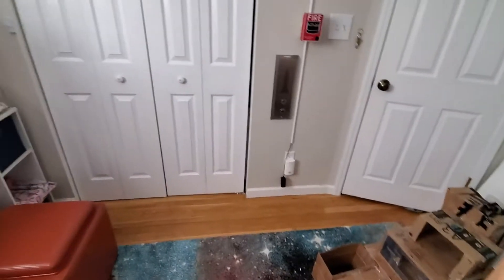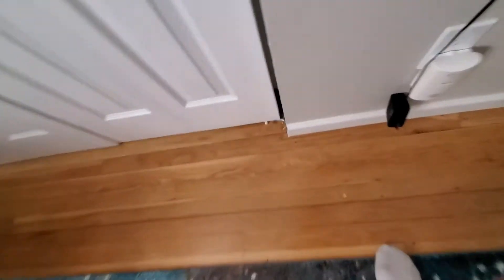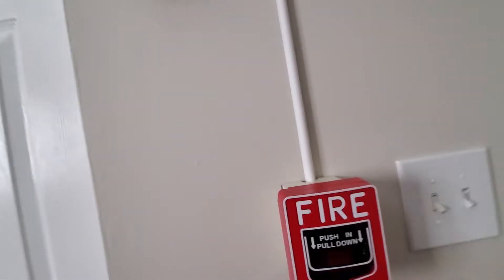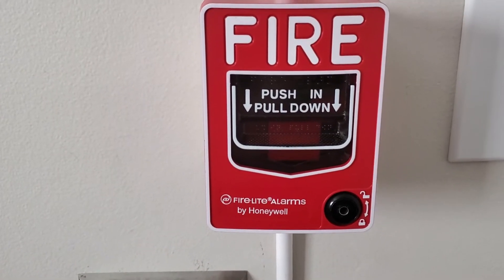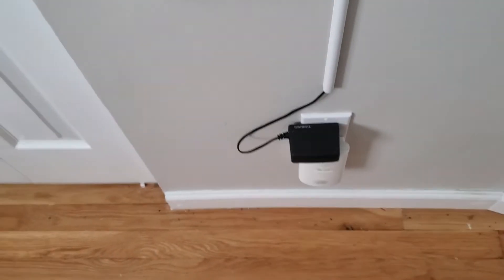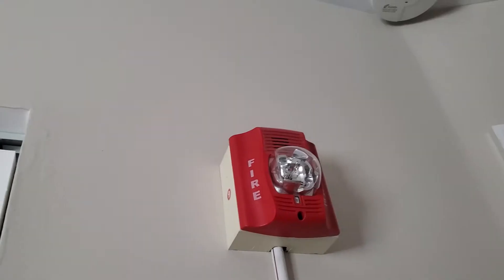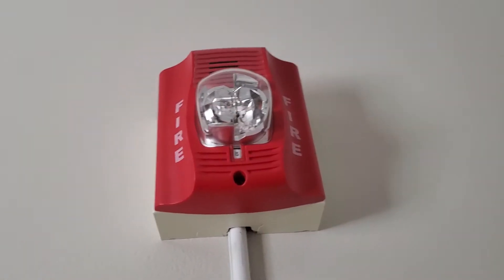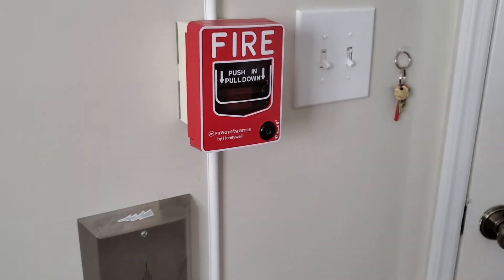Wall System Test 5: Advanced Horn/Strobe!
Typicall.